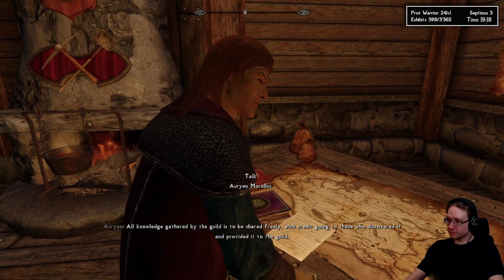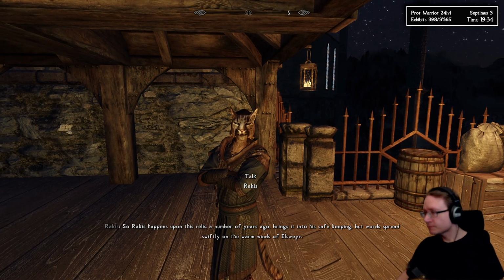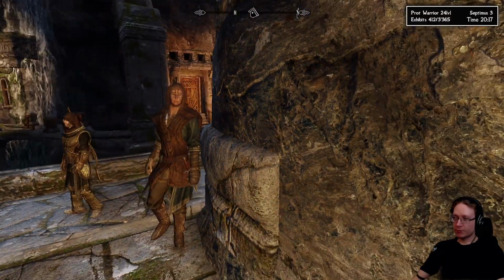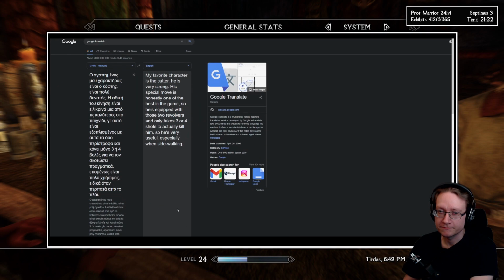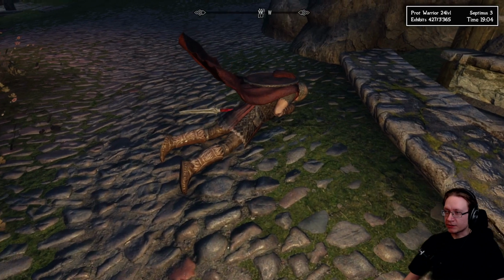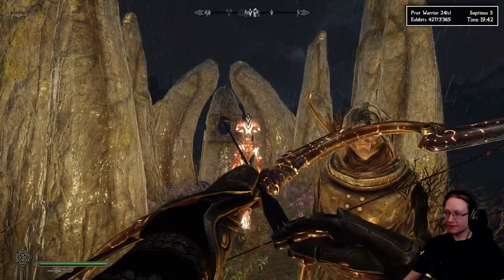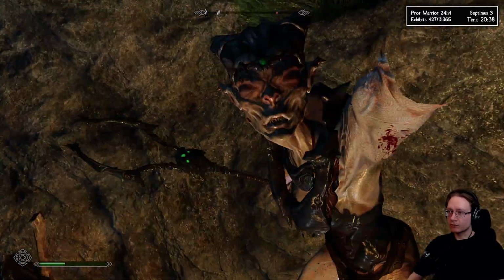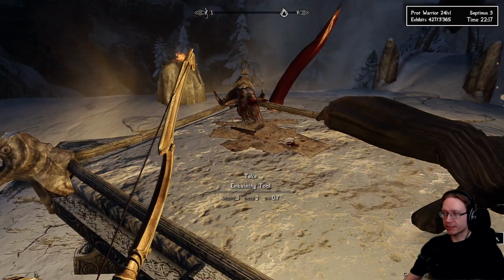Septimus 100% Challenge | Walking in Skyrim Day 21-22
Fill the museum, complete all quest,and complete spreadsheet as much as possible. All while walking.
-Main quest will be the last things activated
-Walking. (Movement speed +75%)
-etc brain farts I come with

Septimus 3 is auto installing mod-list including around 800 mods